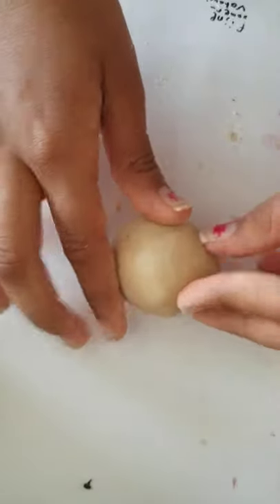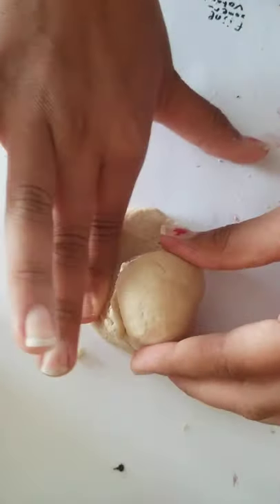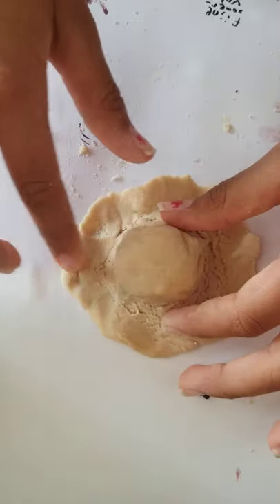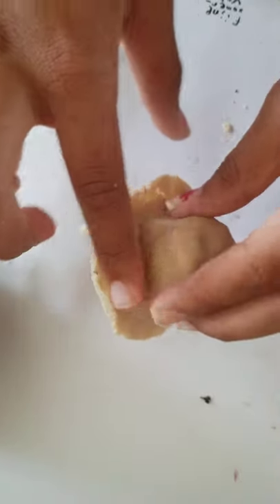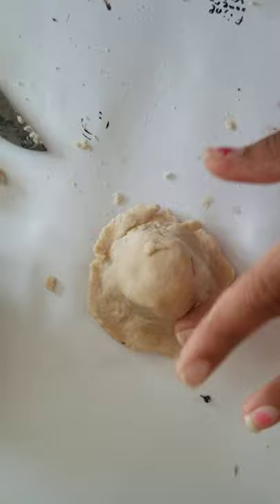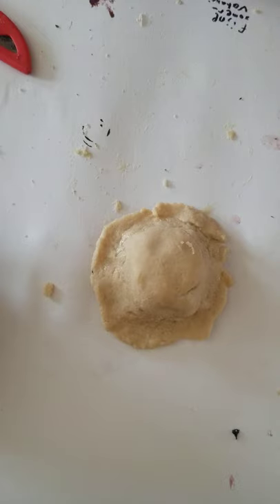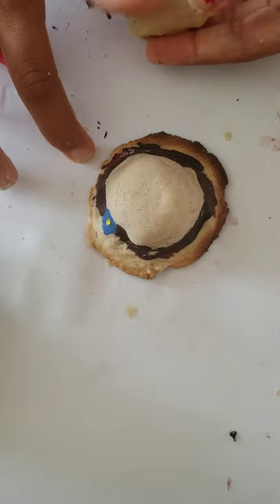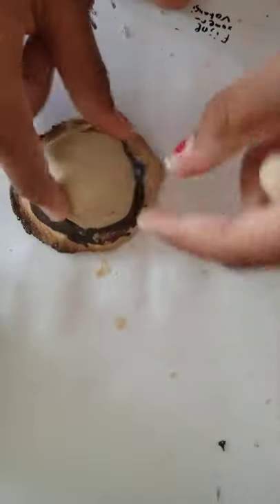how to make a small hat out of homemade dough (salt dough)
Hi guys! I am Sarah.This is now my 2nd video! Here I will show you how to make a cute, little, hat! I will also tell you how to make salt dough with flour, salt and water. I hope you like my video!